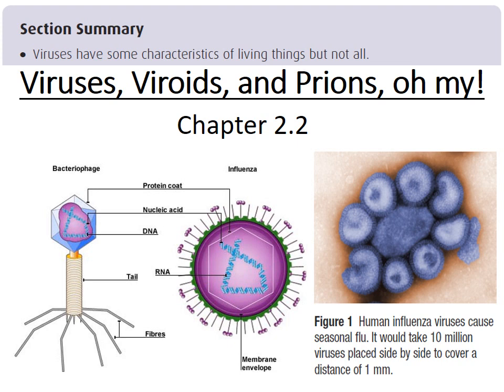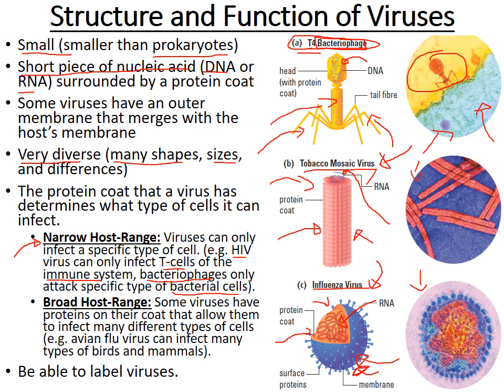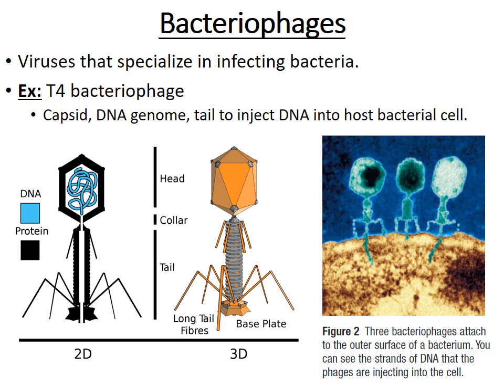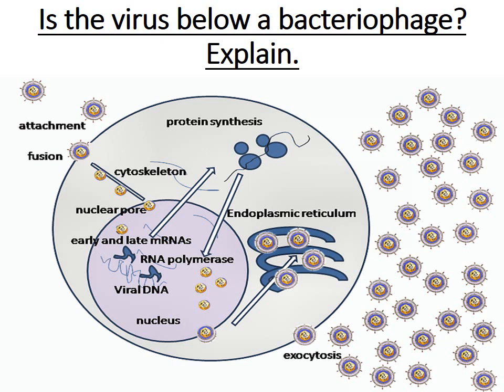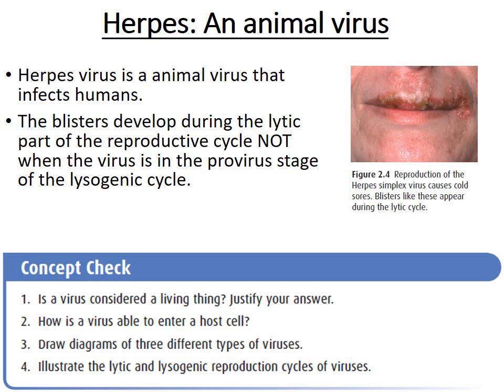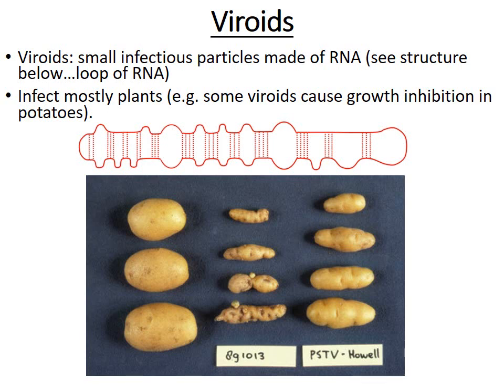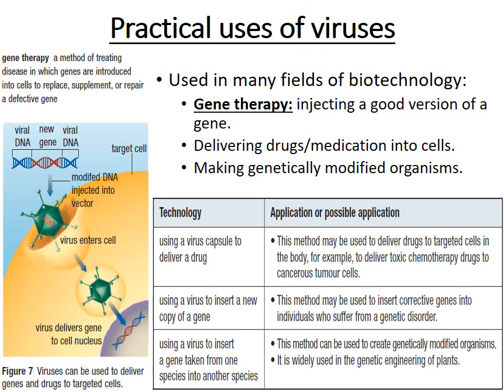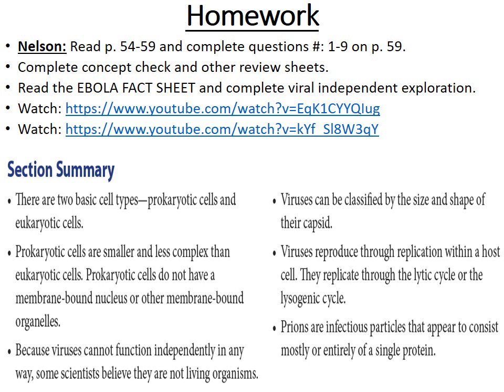Viruses, Viroids, and Prions